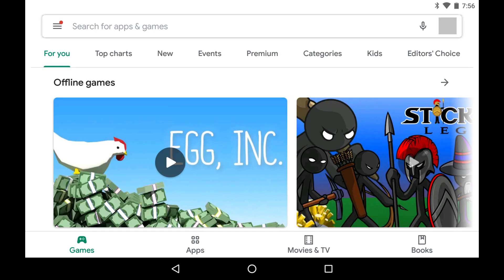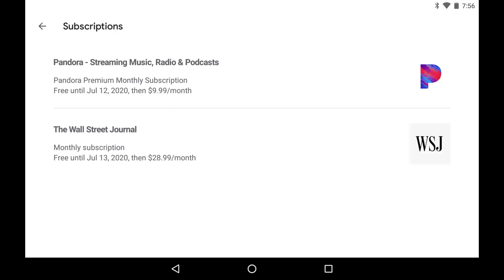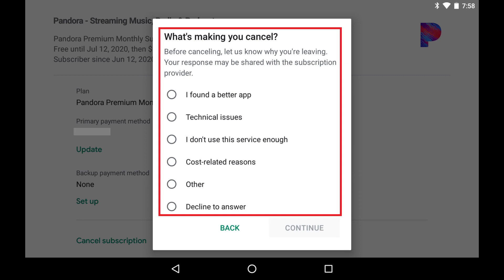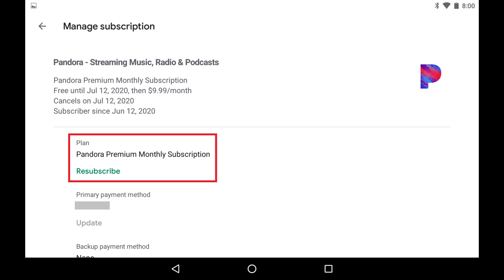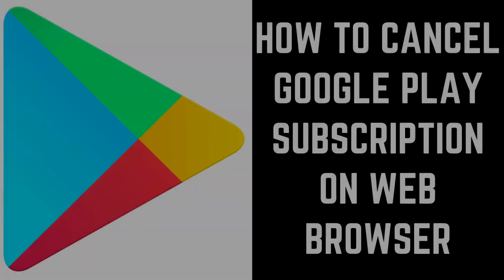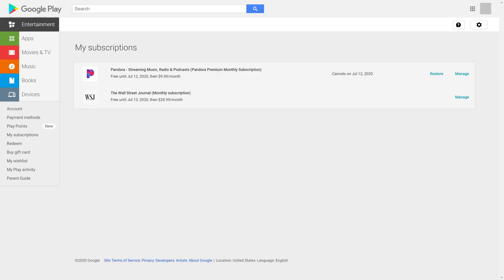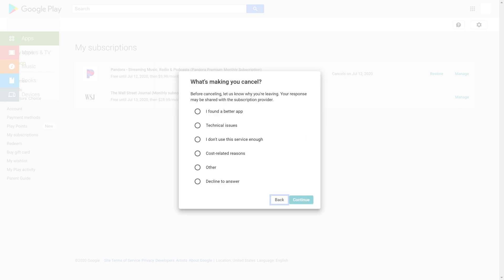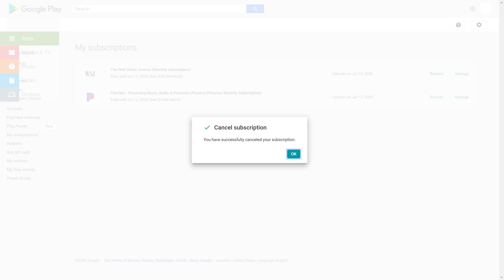How to Cancel Google Play Subscription (2020)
In this video I'll show you how to cancel a Google Play subscription on both your Android phone or tablet, and a web browser.

Timestamps:
Introduction: 0:00
Steps to Cancel Google Play Subscription on Android Device: 0:56
Steps to Cancel Google Play Subscription on Web Browser: 2:09

Video Transcript:
When you set up a subscription to a service through an app you downloaded from the Google Play store, that subscription is often managed by Google Play. As a result, when the time comes when you no longer need that service, you have to cancel that service through Google Play and not other means, such as the service provider's website. It's important to note that if you're looking for a refund for a Google Play subscription you have to make that request within 48 hours of the subscription being initiated; I'll include the link in the description where you can start that process. If it's been more than 48 hours, you'll have to work with the app developer to see if they'll give you a refund. In this video I'll show you how to cancel your Google Play subscriptions through your Android phone or tablet, or a web browser.

First let's walk through how to cancel a Google subscription on your Android phone or tablet.

Step 1. Tap to launch the "Google Play" app on your Android device. You'll land on your Google Play home screen.

Step 2. Tap the "Menu" icon on the home screen to bring up a menu, and then click "Subscriptions" in the menu. The Subscriptions screen is displayed, listing all of your Google Play subscriptions.

Step 3. Tap the subscription you want to cancel. An information screen for that subscription is displayed.

Step 4. Tap "Cancel Subscription" on that information screen. A window pops up asking what's making you cancel this Google Play subscription. Choose your reason, and then tap "Continue." Another window appears asking if you're sure you want to cancel this Google Play subscription.

Step 5. Tap "Cancel Subscription." You'll be routed back to the information screen for this subscription where you'll now see an option to renew or resubscribe, which is verification that subscription has been cancelled. You'll still have access to the service through the cancel date, which can be found at the top of the information screen.

Now let's look at how to cancel a Google Play subscription through a web browser.

Step 1. Open a web browser and navigate to Play.Google.com. Log into your Google Play account if prompted. You'll land on your Google Play home screen.

Step 2. Click "My Subscriptions" in the menu on the left side of the screen. The My Subscriptions screen is displayed, listing all of your Google Play subscriptions.

Step 3. Click "Manage" next to the Google Play subscription you want to cancel. An information window for that subscription is displayed.

Step 4. Click "Cancel Subscription" in the information window. A window pops up asking what's making you cancel this Google Play subscription. Choose your reason, and then click "Continue." Another window appears asking if you're sure you want to cancel this Google Play subscription.

Step 5. Click "Cancel Subscription." A window is displayed confirming that you've cancelled your Google Play subscription. Click "OK." You'll be routed back to the My Subscriptions screen, where you'll see the cancel date for the service you just cancelled. You'll still have access to the service through that date.